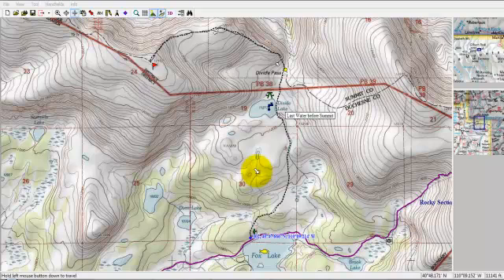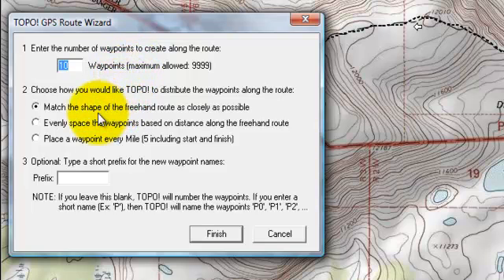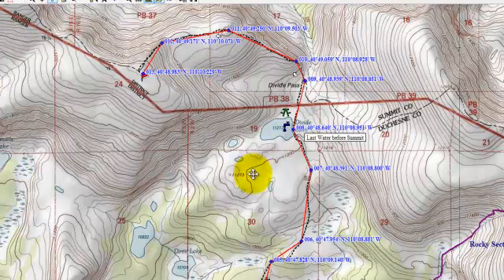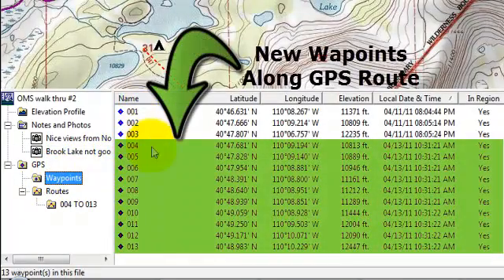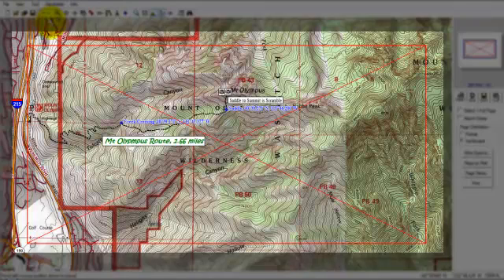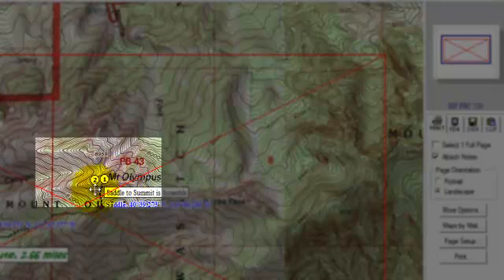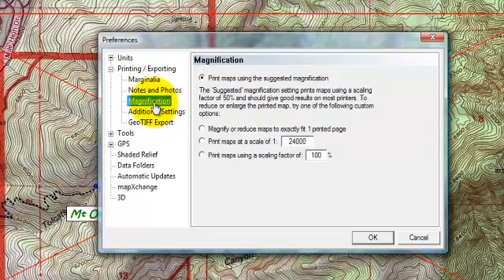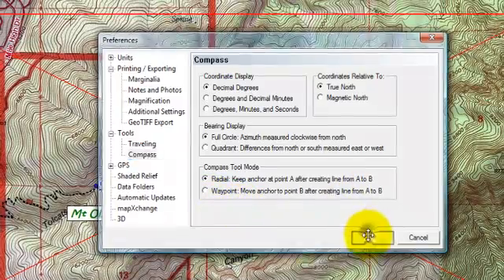Part 3 of 3 Video Review National Geographic TOPO! State Series Mapping Software.mp4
This is Part 3 of our National Geographic TOPO! State Series Mapping Software video review.  For additional videos and an in-depth review please visit oceanmountainsky.com